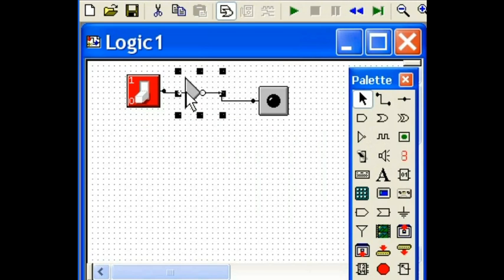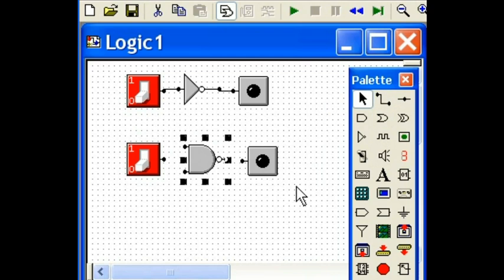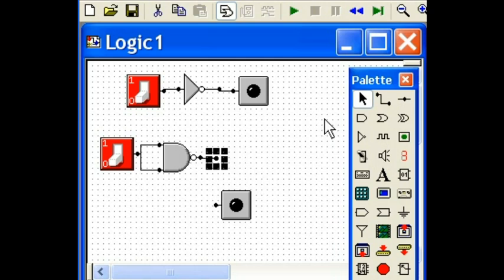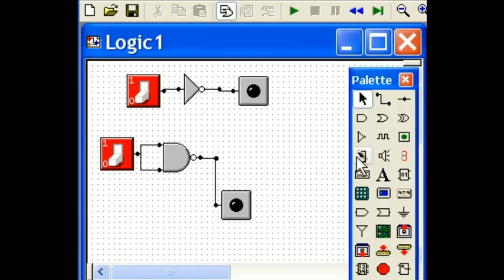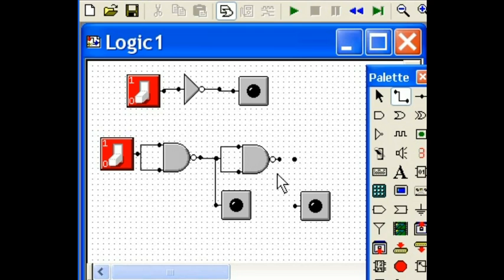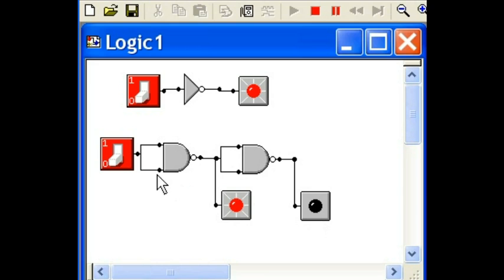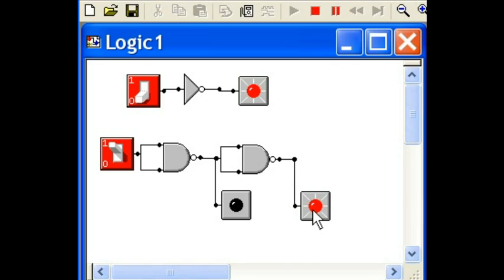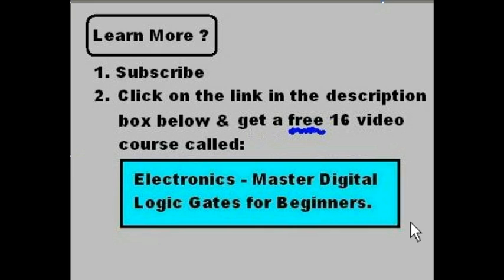Nand Gate Implementation of Inverter Gate